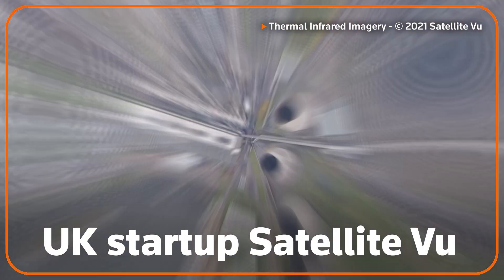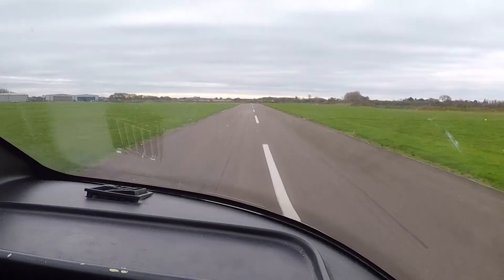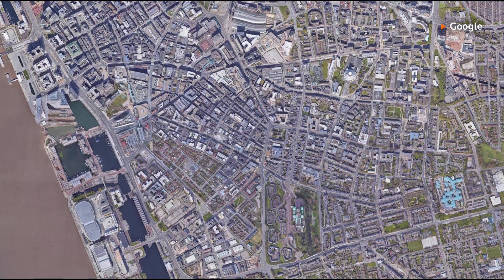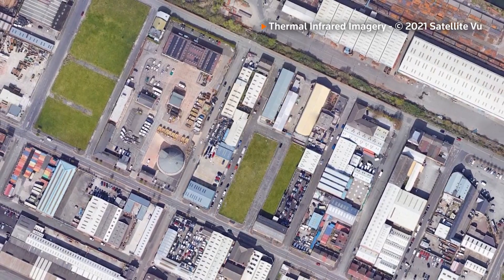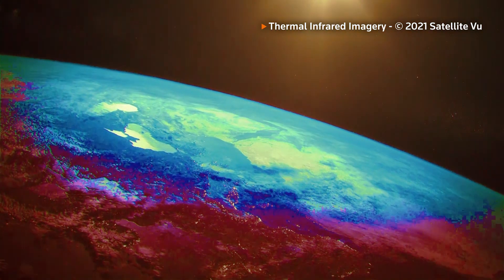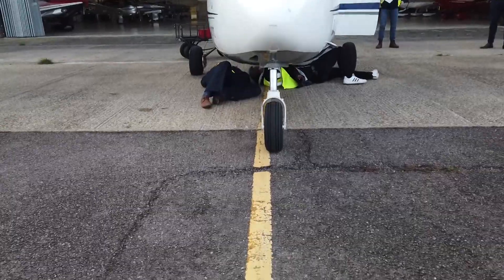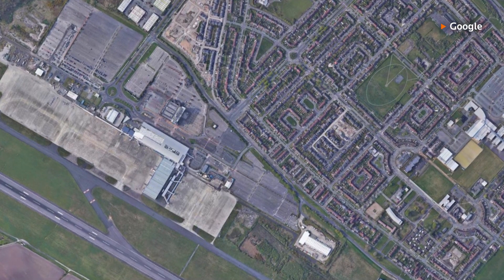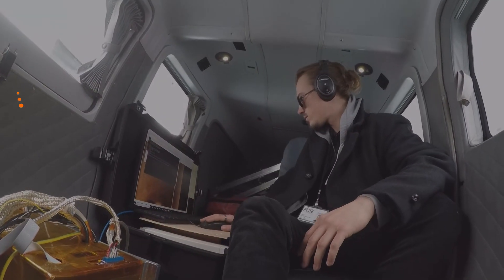Infrared satellites help monitor carbon emissions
Satellite Vu plans to launch seven thermal and infrared imaging satellites into space to provide real-time data on how much greenhouse gas a building, company or even a country is emitting.